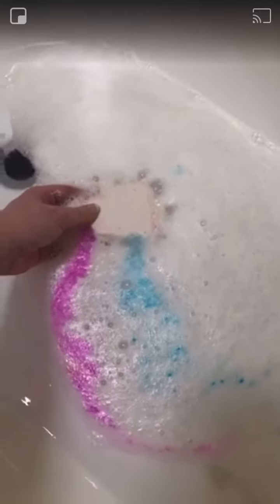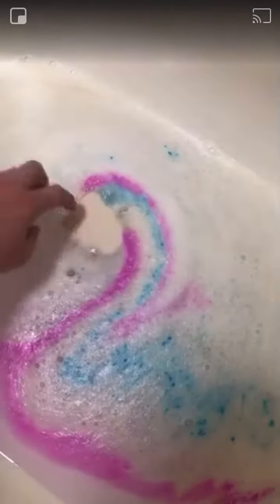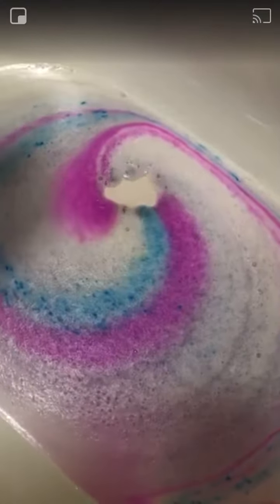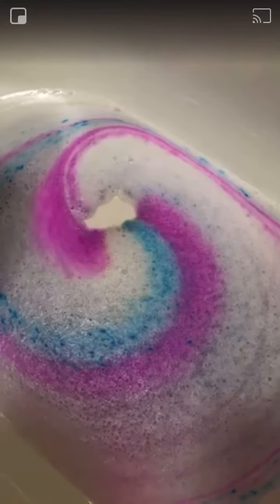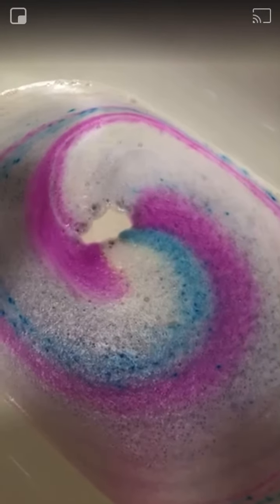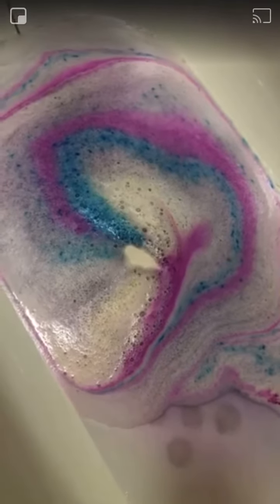Emma’s Bath Bombs and More......... Rainbow Bath Bomb!!!!😍🌈🛁 Amazing Bath Bomb In Action!!!!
Those colours are insane!!!😍😍
The patterns it makes in the water are just amazing OMG!🌈😍💜🛁
I love my bath bombs!!!😍👌🏻🛁